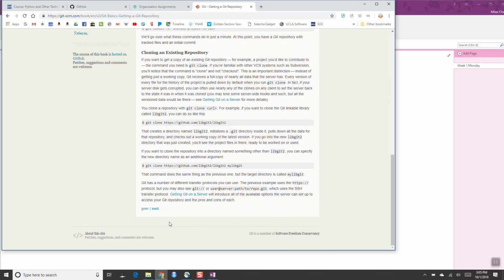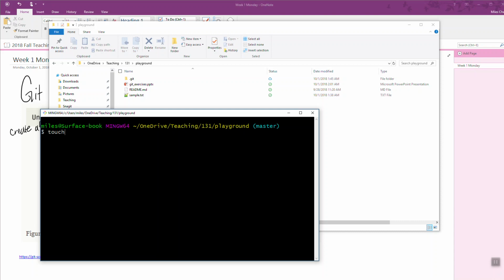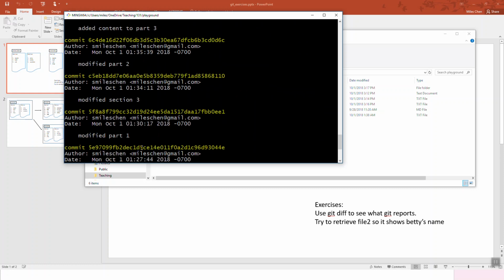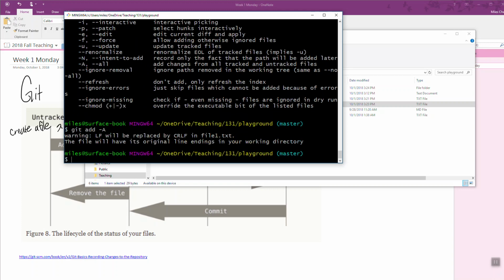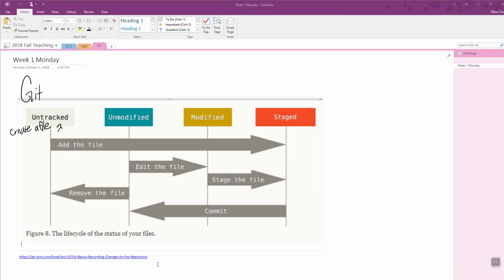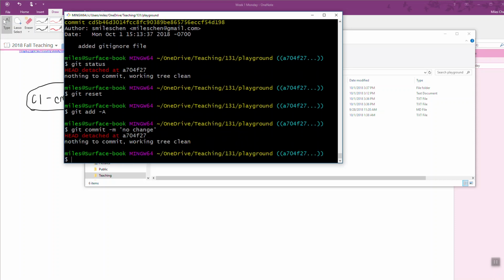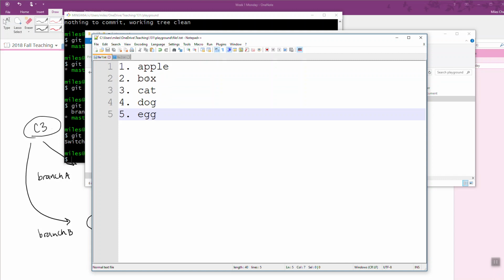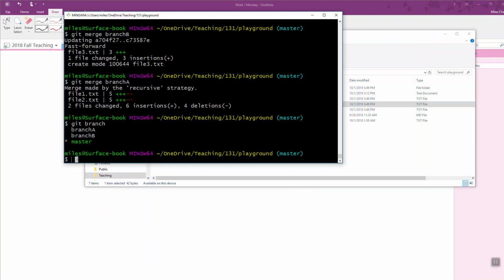10 1 2018 Stats 131